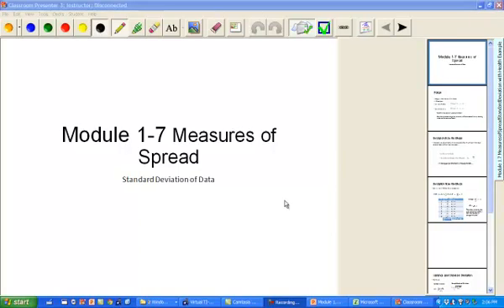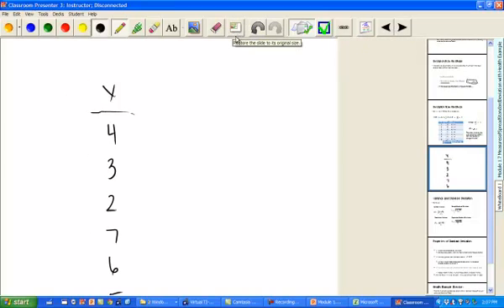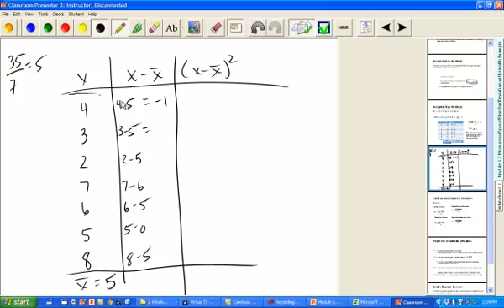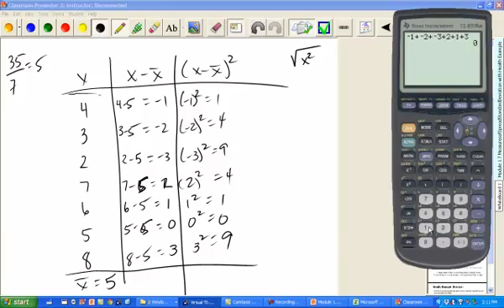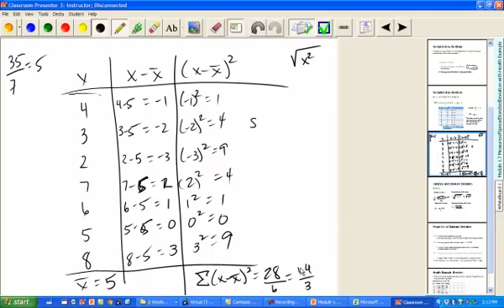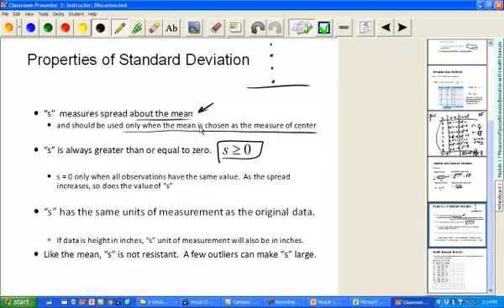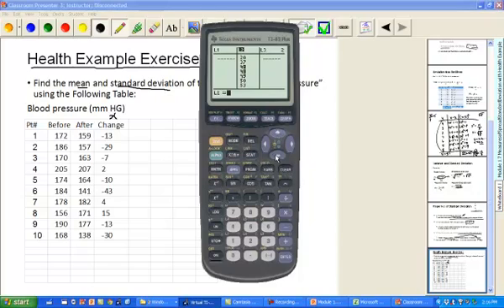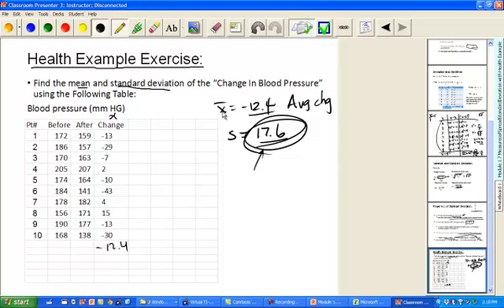Module 1.6 Measure of Spread and Standard Deviation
Math& 146 Health Care Stats
Chad Bemis' Video Series
Standard Deviation